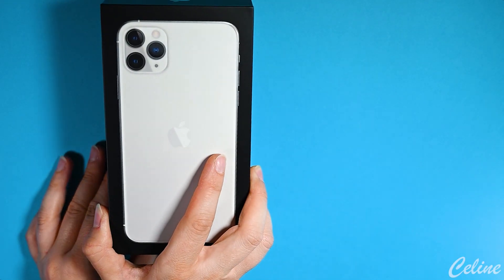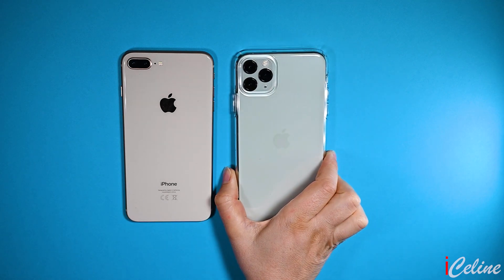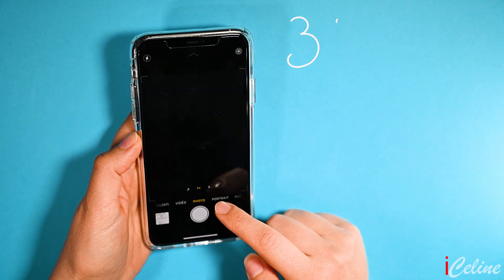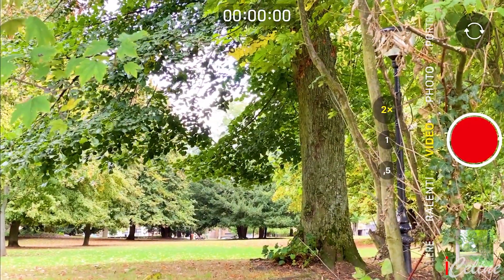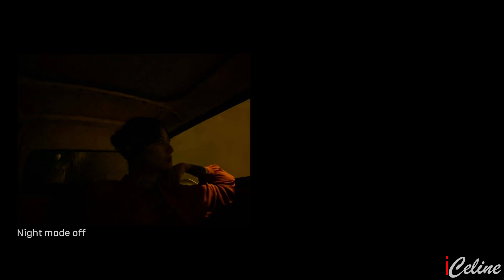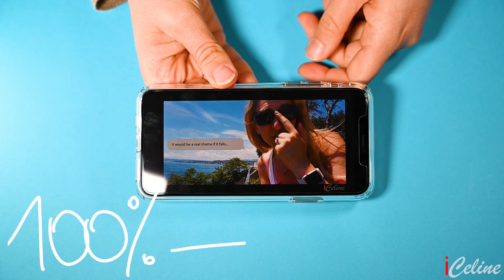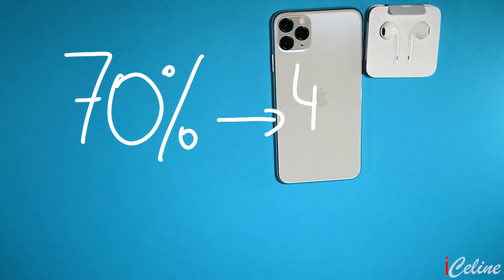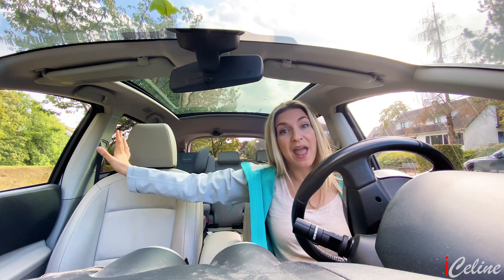Iphone 11 pro max : Your next purchase?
Let's see if your next purchase will be the brand new iPhone 11 Pro Max. We have all seen the countless unboxing of the new iphones. Let’s skip that part and start talking about the nuts and bolts of the new iPhone 11 pro max.

1/ what about the screen quality?
2/ We'll see the the 3 lenses in full action
3/ we'll talk about the video
4/ the battery life
5/the audio

My second camera for all of the other footage :
Z6 with sense 24-70mm (as shown in this video)

I translate all of my videos in French, so you'll see English subtitles in the parameters (I'm also making the English subtitles) and French subtitles.

I really enjoy my gears and testing hi tech products. I'm making these videos out of passion and I really appreciate you being here ! Hope you are having as much fun as I am !

If you can't afford to invest in me, please check out my Utip page where you can watch a 20 seconds video and I'll get 0,05 euros everytime you watch a video (one per day I guess).

You want to know what gear I'm using for my videos?

My drone on Amazon.com (combo, with the remote)

My drone on Amazon.fr (combo with the remote)

My drone on Amazon.de (combo with remote)

Extra battery for the Spark :

My gear :

CANON M50

1°) Amazon.de
2°) Amazon.fr.
3°) Amazon.com

GREAT LENSE for the Canon M50
EF-M 22 mm F2
1°) Amazon.fr.
2°) Amazon.com
3°) Amazon.de

1°) Amazon.de
2°) Amazon.fr
3°) Amazon.com

1°) Amazon.fr
2°) Amazon.de
3°) Amazon.com

1°) Amazon.de
2°) Amazon.fr
3°) Amazon.com

Boya Mic
1°) Amazon.fr
2°) Amazon.com
3°) Amazon.de